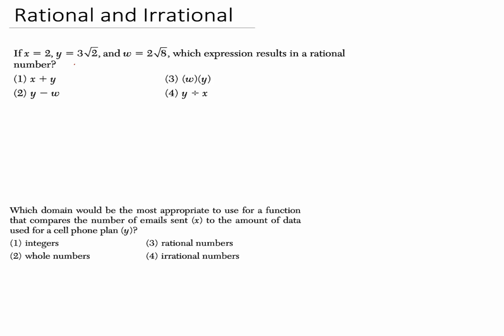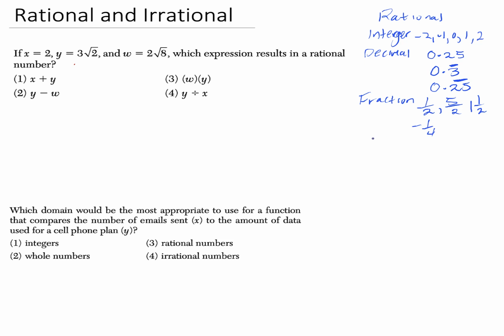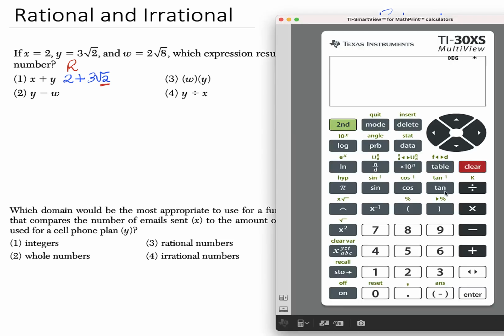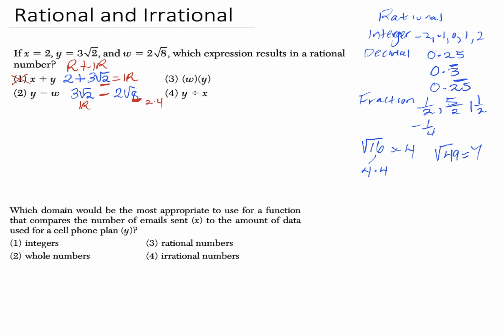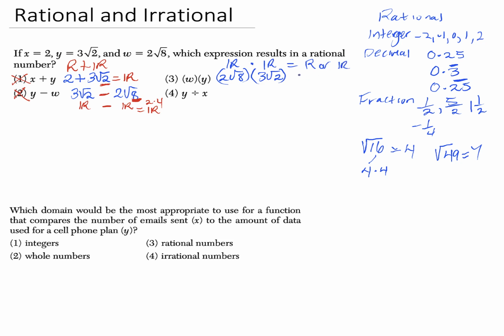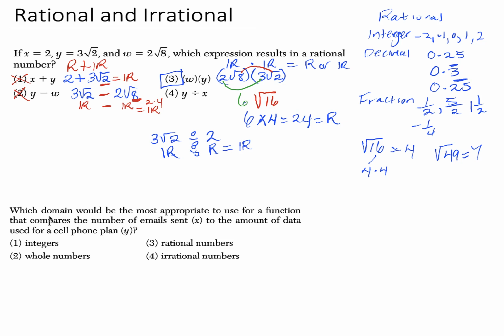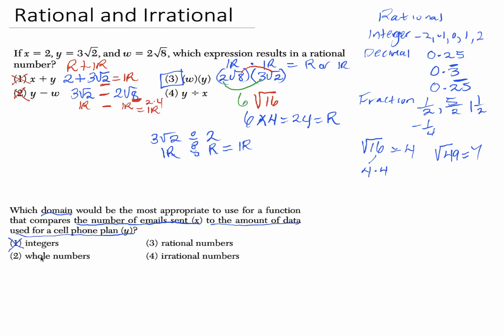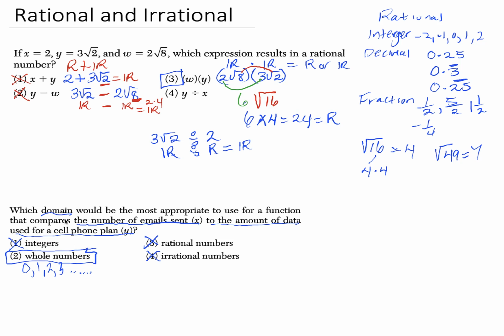Rational and Irrational Numbers| TASC MATH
In this video, I demonstrate how to solve two problems that may be seen on the TASC math test on rational or irrational numbers. To make the videos interactive below is a link to a worksheet with 5 questions. Click on the link and enter a name and begin. Let me know how you scored!